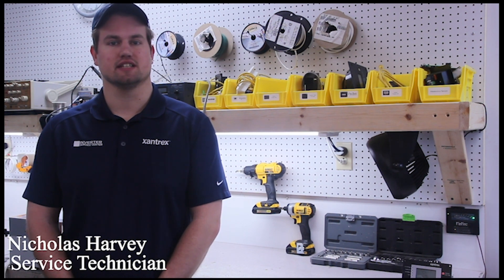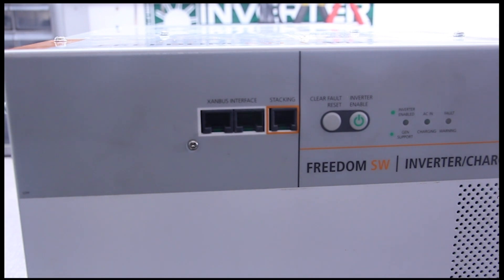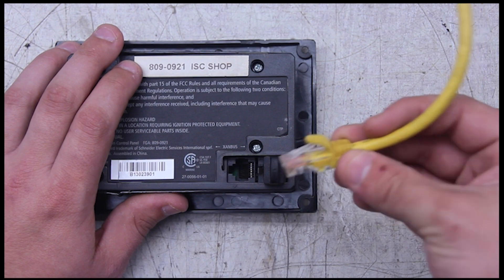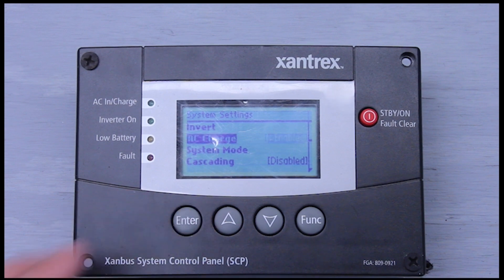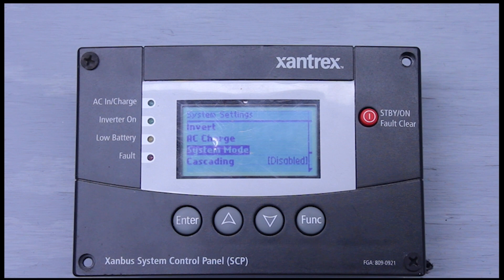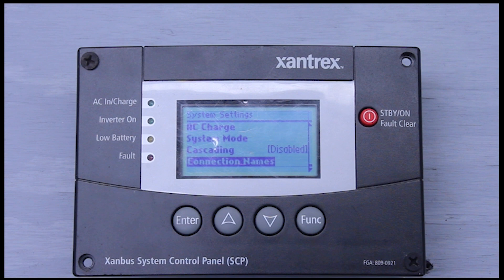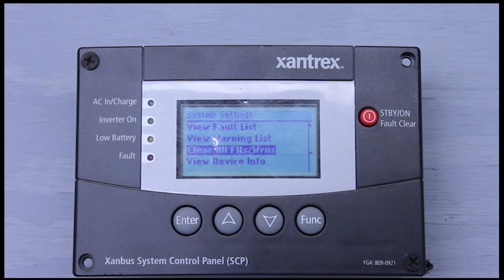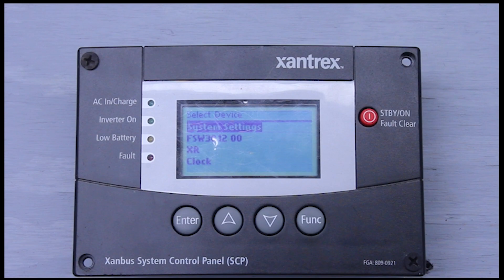FREEDOM SW System Control Panel Walkthrough with Inverter Service Center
Watch Nick from Inverter Service Center demonstrate how to connect the system control panel (SCP) to a FREEDOM SW and a thorough walkthrough of the SCP menu.